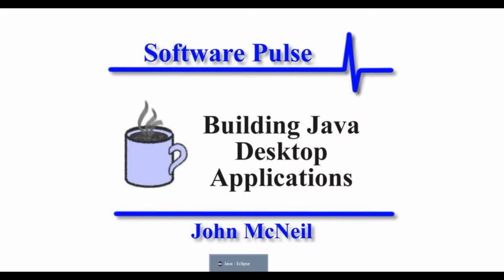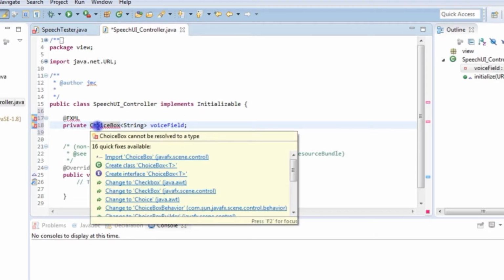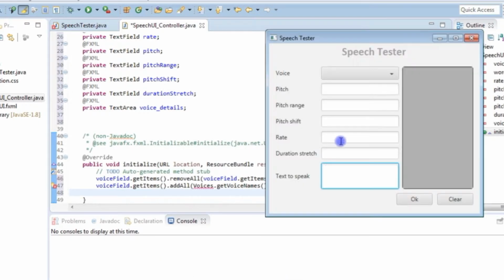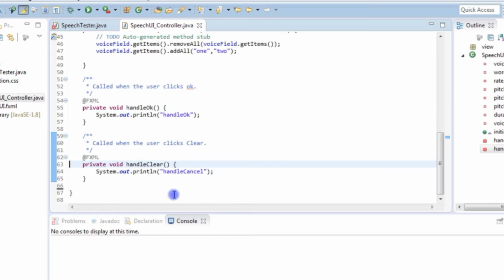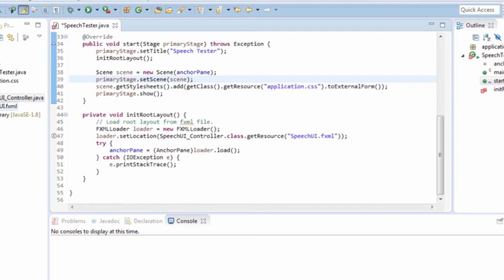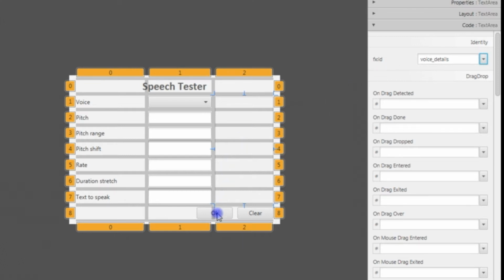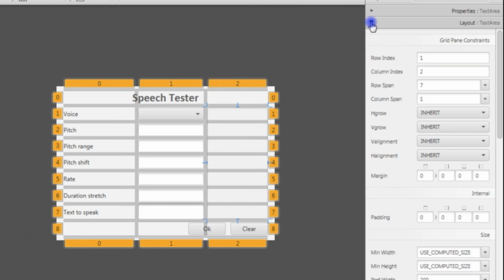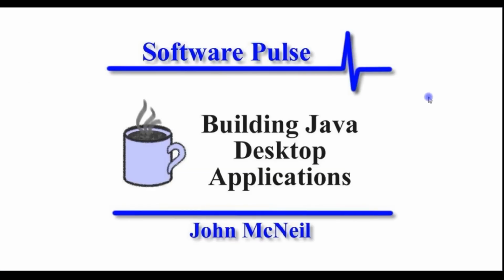Gluon SceneBuilder getting started (part2)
An introduction to using a controller class as a bridge between at JavaFX program and an FX scene built using Gluon SceneBuilder.  The video shows defining fields in the controller class and then linking them to input fields in the scene.  There are two button in the scene which are also linked to methods in the controller class so when the buttons are pressed the methods are called to execute code.  Finally the look of a field is altered using a CSS file linked to the scene.

To download the code used in this example visit the Software Pulse